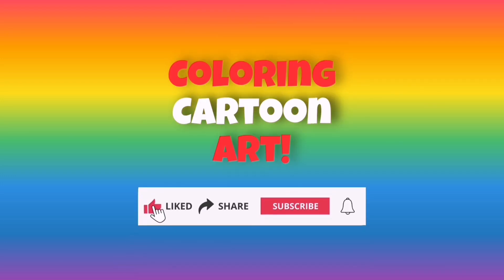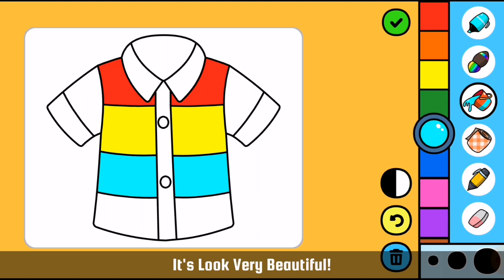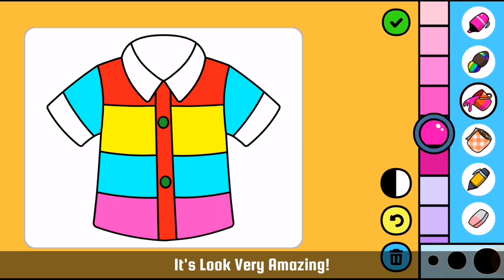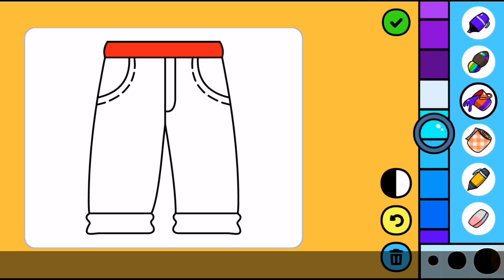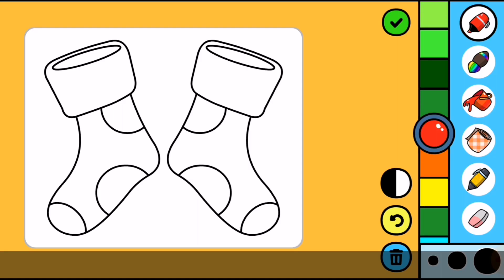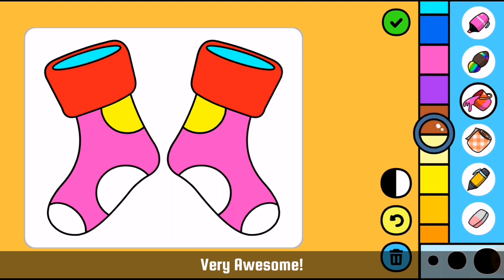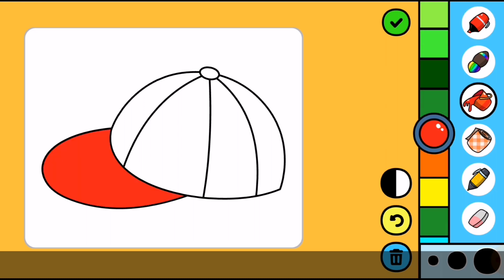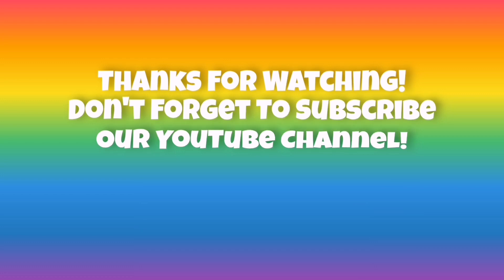Shirt & Pent Drawing And Coloring For Kids And Toddlers | Learn Dresses #24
Hello Guys! I'm Mahnoor! Today I'm Drawing Kids Dress.
In This Video There Are Shirt, Pent, Cap And Shoes Pictures. All of These Beautiful Dress.